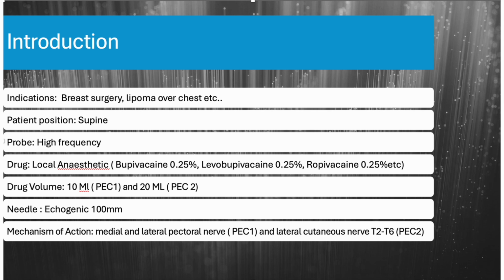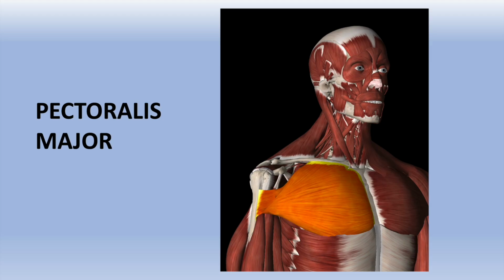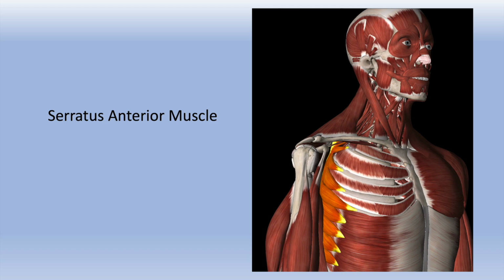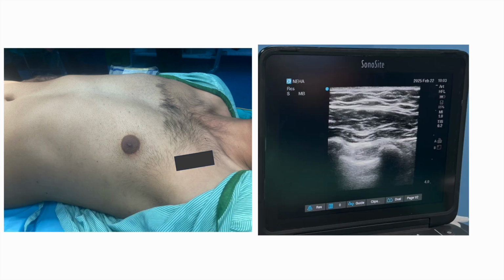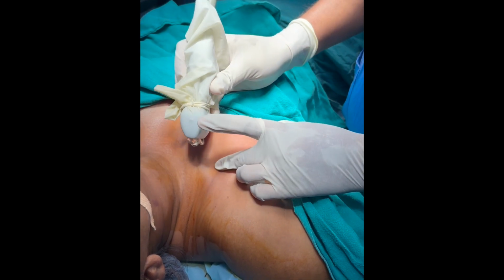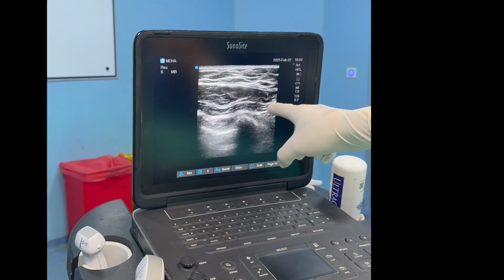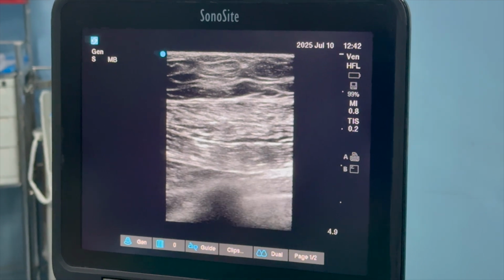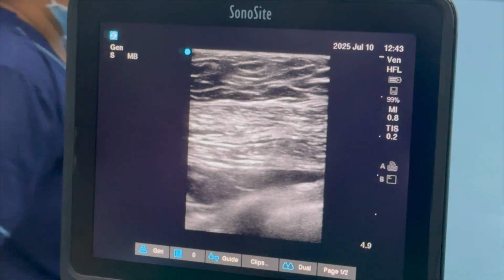PEC1 and PEC 2 Block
This video is about how to perform PEC1 and PEC2 block.